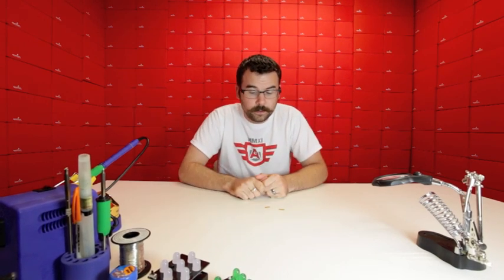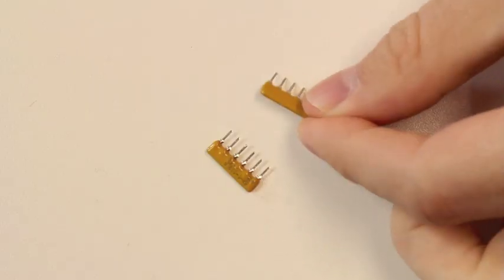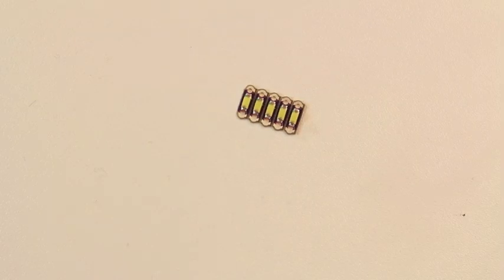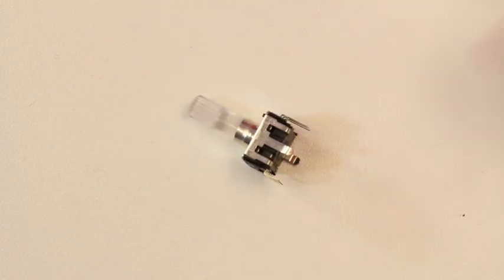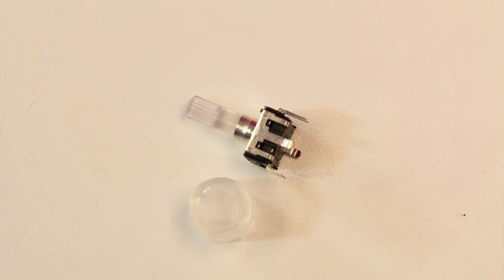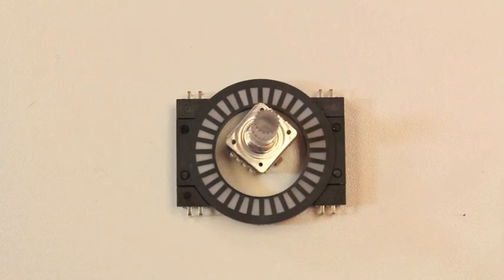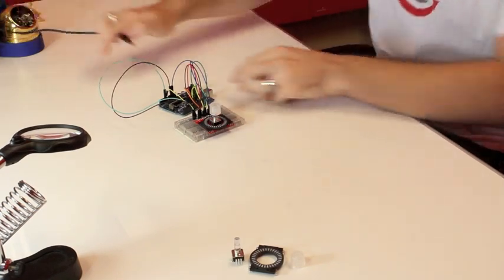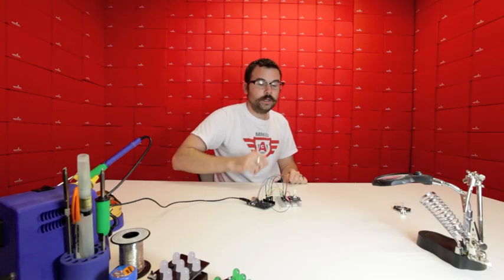SparkFun 8-12-11 Product Showcase